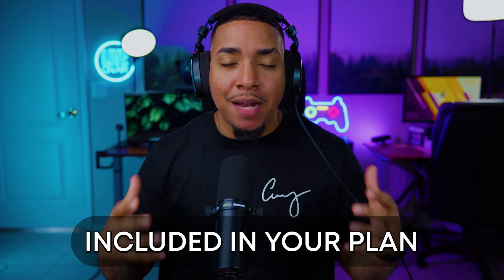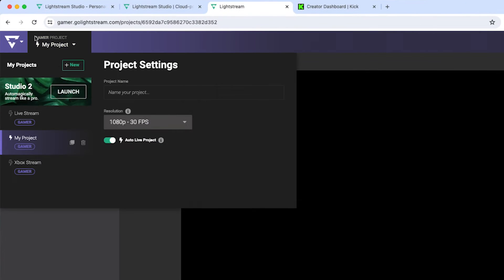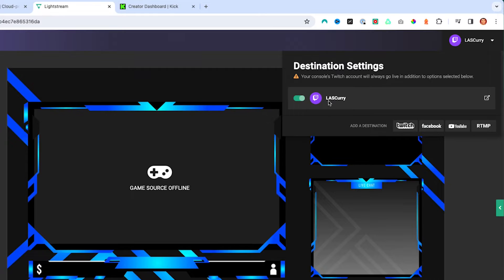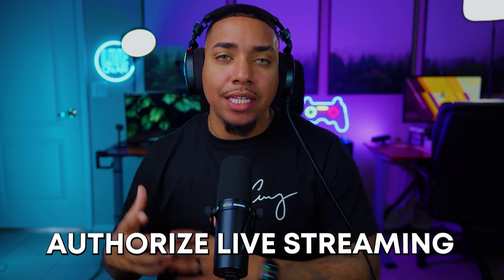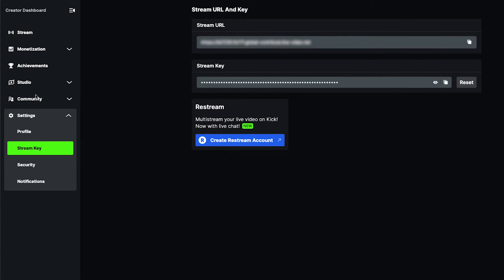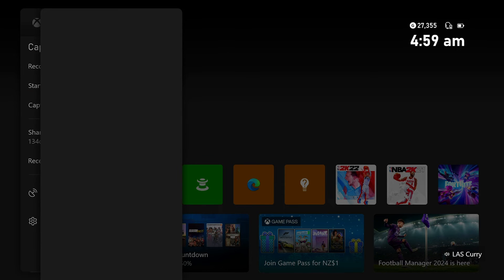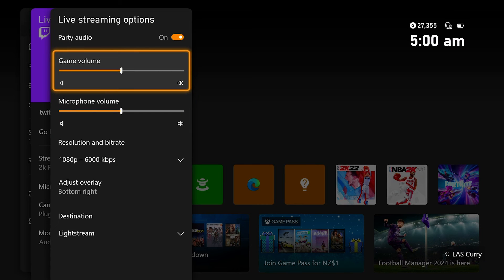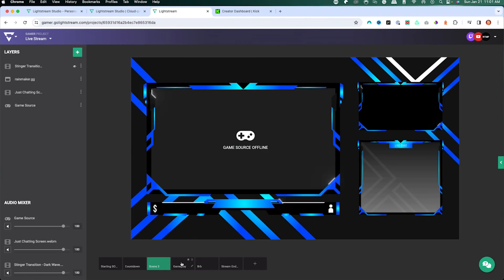How to Stream on Xbox to YouTube Twitch & Kick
Learn how to stream on Xbox to YouTube, Twitch & Kick at the same time!

🛑 Gear I Use to Stream & Make Content 👇

My Pro Streaming Setup:

About - Learn how to multistream on Xbox to YouTube, Twitch, and Kick with this easy tutorial! Multistreaming allows you to reach a wider audience and grow your gaming channel. Follow these simple steps to start multistreaming on your Xbox S/X today!